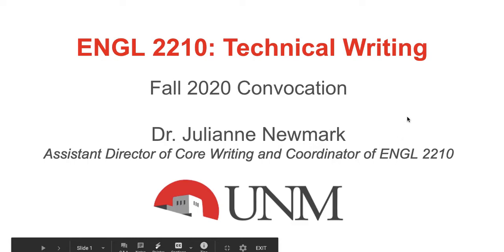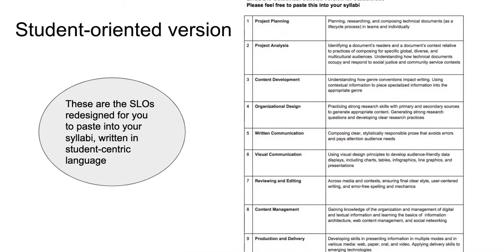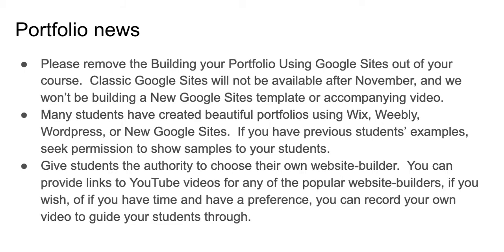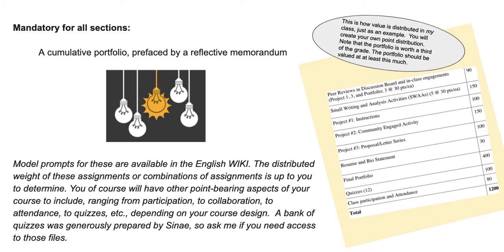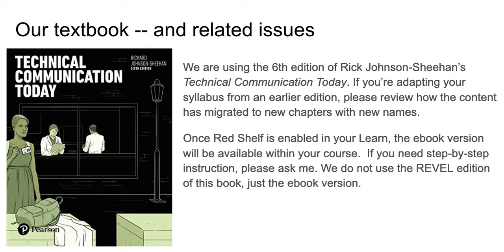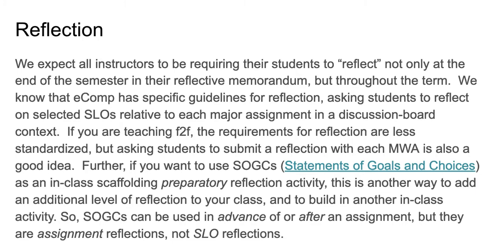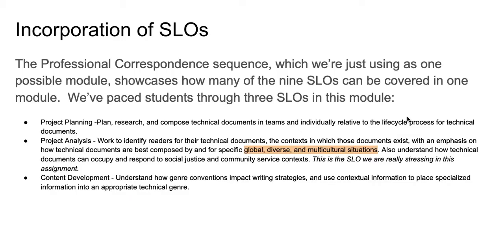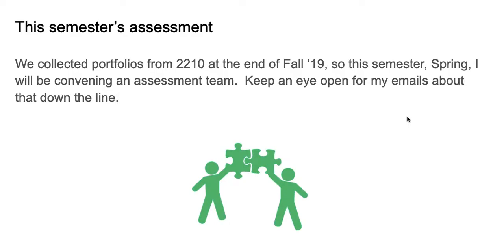Fall 2020 Convocation 2210